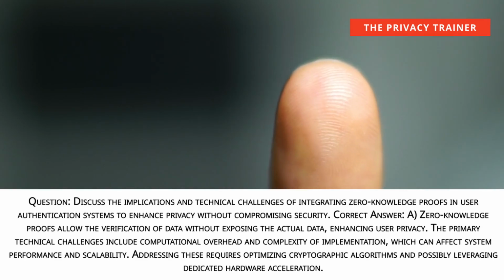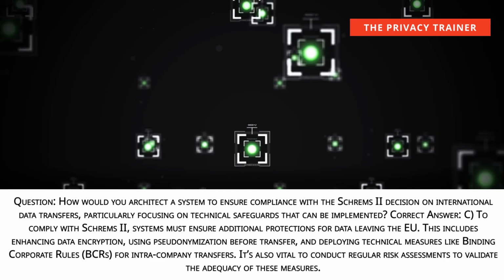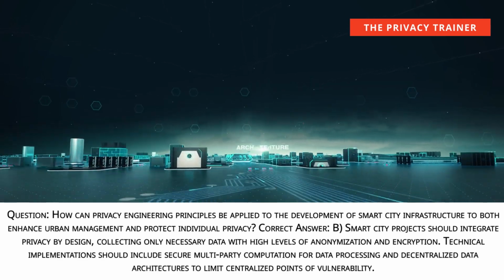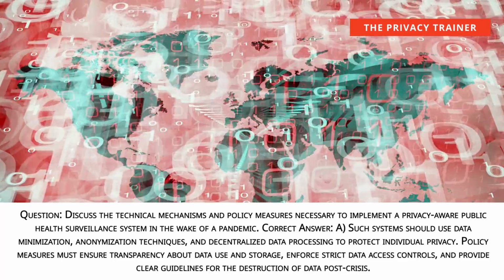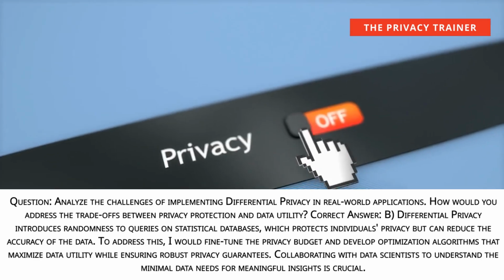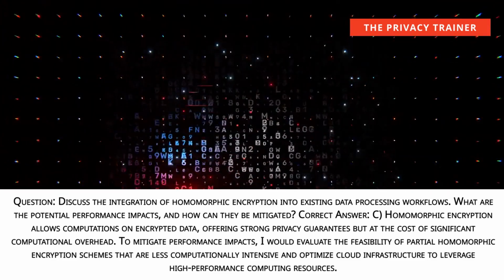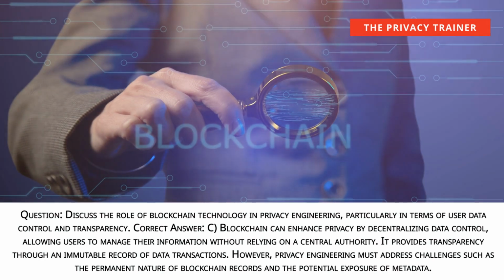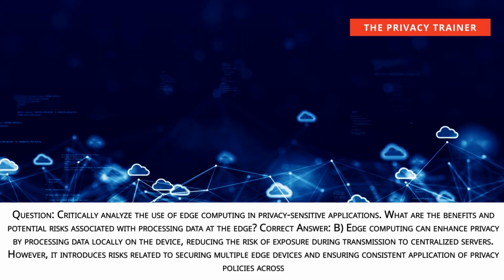Privacy Engineering Job Interview: Common Questions and Expert Answers | Unofficial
Are you applying for a privacy engineering role? In this video, we break down the top interview questions you may face and how to answer them. From technical concepts related to data security and privacy frameworks to behavioral questions that assess your problem-solving skills, we cover it all. Whether you're preparing for a role as a Privacy Engineer or related privacy tech job, this guide will help you get ready and stand out from the competition.